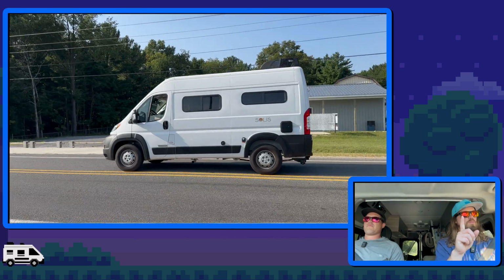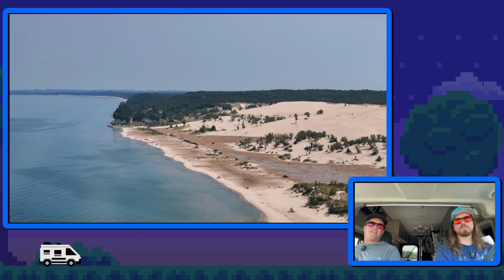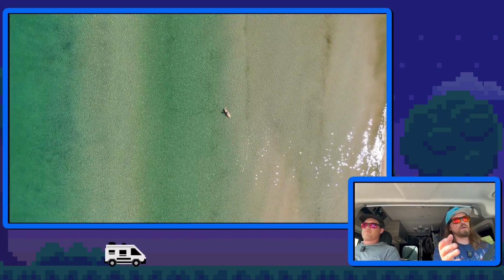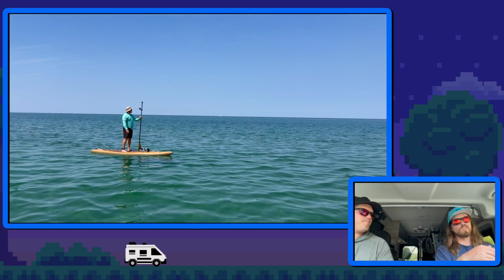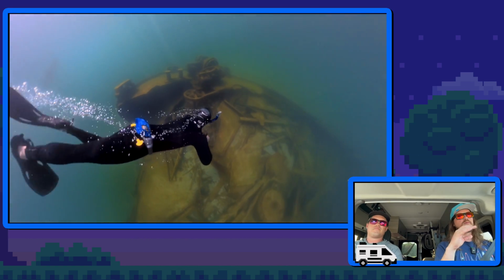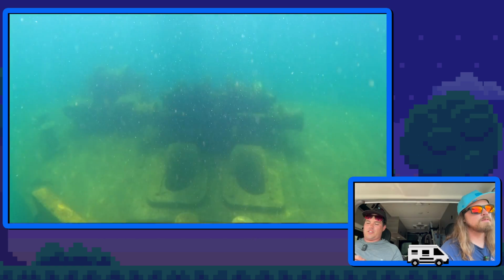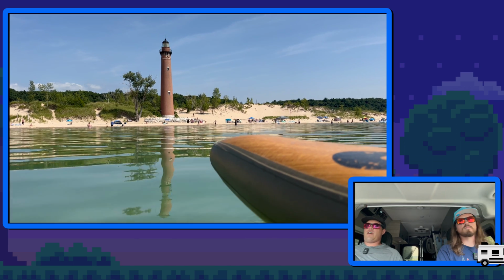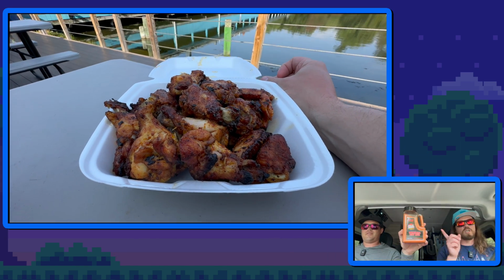Freediving the Novadoc Shipwreck | Our Adventure at Silver Lake Sand Dunes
We recap our latest adventure at Silver Lake Sand Dunes which involved hiking our inflatable paddleboards across the dunes at the pedestrian area, inflating our boards and finding the Novadoc shipwreck. The Novadoc sits off the shore of Silver Lake Sand Dunes in about 12 feet of water.